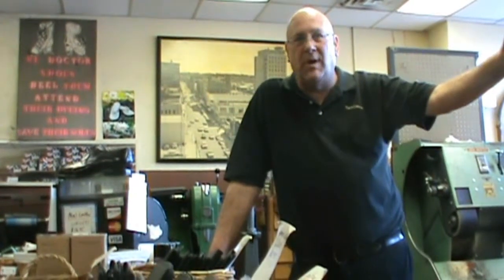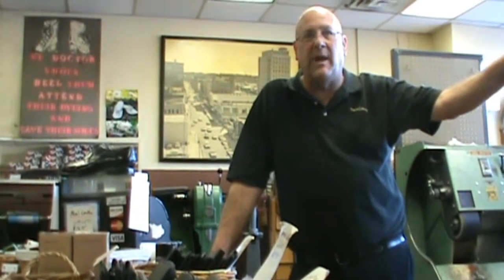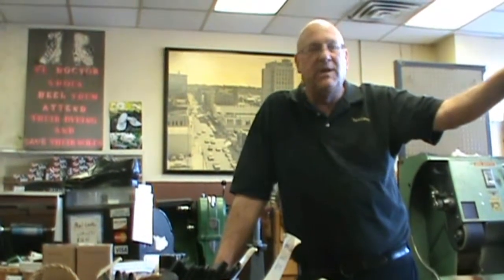Fast Red Wing Boot Repair - Rockford, Perryville Road Area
Fast Red Wing Boot Repair - Rockford, Perryville Road Area. At Palace Shoe Repair in Rockford, Illinois we are  just a short drive in downtown Rockford. If you need Red Wing Boots repaired or any work work boot  repair  call us. We repair any Red Wing Boot, usually  within a couple of days. Iif you are within an hour and a half call us or put them in a box and send them to our shop.  Fast Red Wing Boot Repair - Rockford, Perryville Road Area.
Palace Shoe Service
204 N Main St.